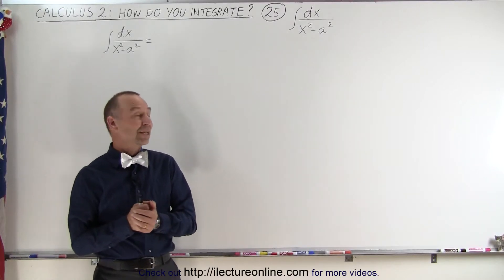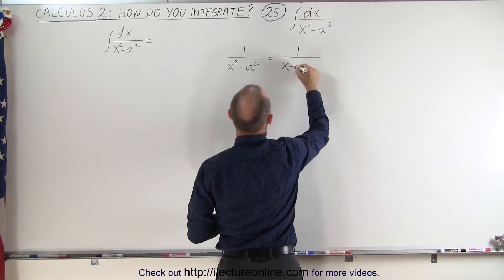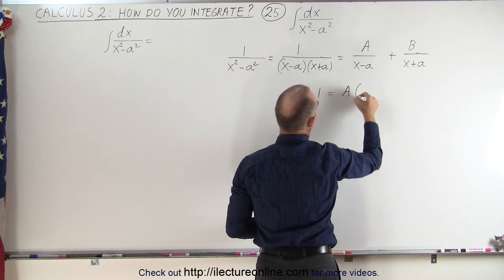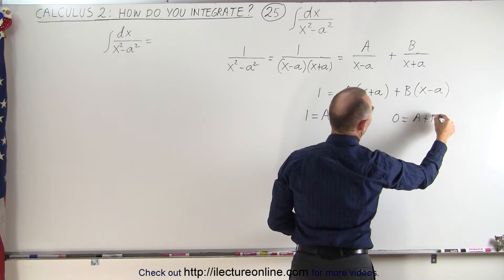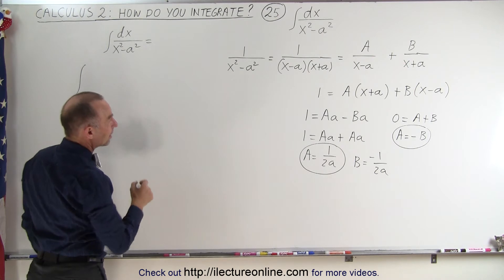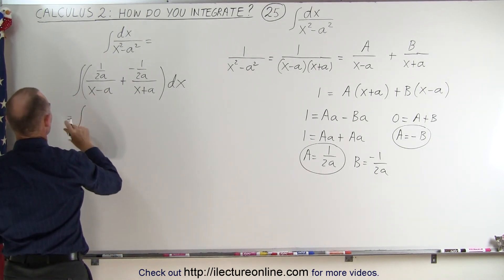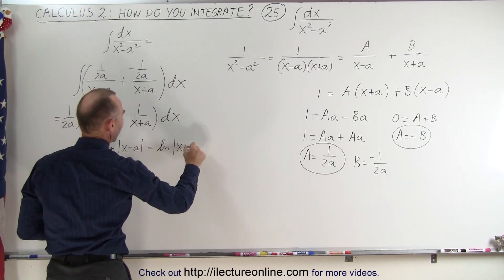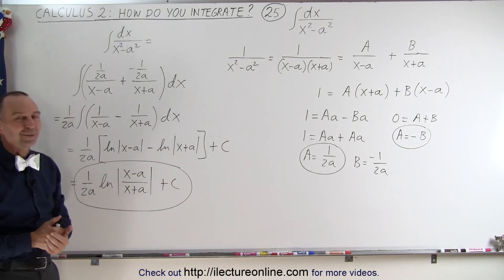Calculus 2: How Do You Integrate? (25 of 300) Find the Integral of ... dx/[(x^2)-(a^2)]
In this video I will find integral of [dx/(x^2-a^2)]=?